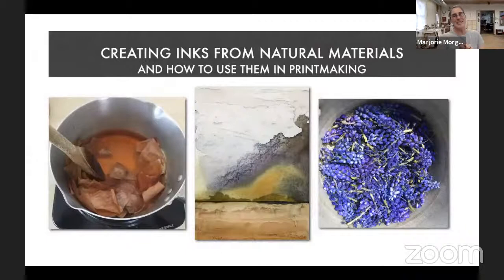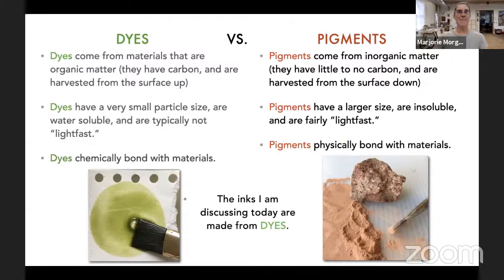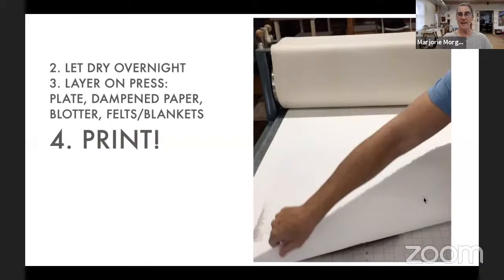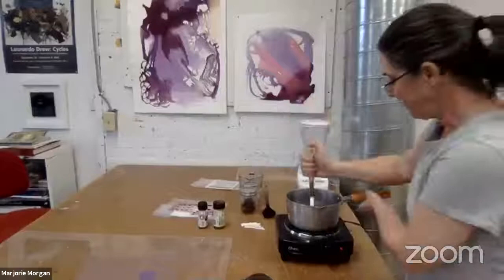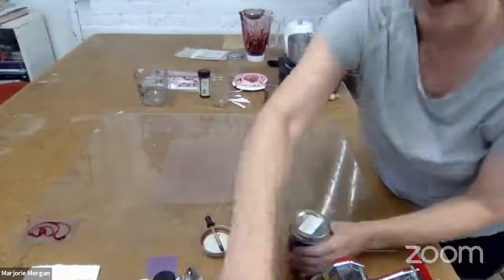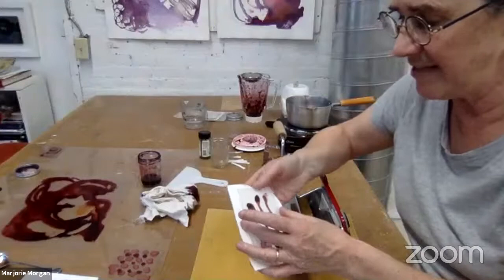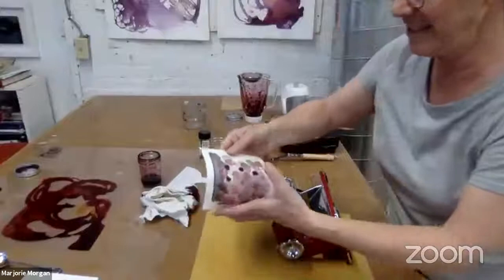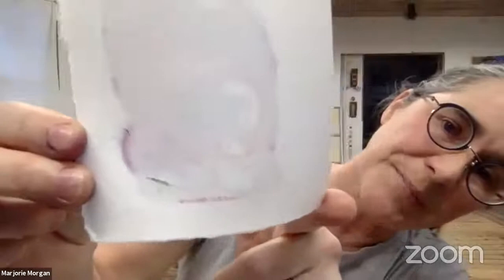Creating Inks from Natural Materials with Marjorie Morgan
Designed for monotype and monoprint printmakers, this event combines art making with cooking and environmentalism as it shows the dynamic nature of working with natural inks. In this Demo/Workshop, Marjorie Morgan will discuss the advantages of creating natural inks, show images of artwork, and then demonstrate how to create inks, prepare plates and print with them. The demonstration will include how to create two different inks at home, and how to print with them using a press, a pasta roller, or no press at all.

Marjorie Morgan is a painter and printmaker who grew up in Vermont and currently lives and works in Western Massachusetts. A member of The Oxbow Gallery and Zea Mays Printmaking, she has been completely captivated by the practice of making her own inks and pigments and using them in drawing, painting and printmaking.

This program is hosted by the Monotype Guild of New England. The Monotype Guild of New England is a nonprofit organization of contemporary artists creating unique impressions by working in the medium of monotypes and monoprints. Founded in 1985 by a small group of New England artists, the Guild has curated over one hundred exhibitions and has expanded its membership to include artists from across the United States. to discover more.

Video Recorded 03/25/2021. © Monotype Guild of New England. Video: R. Leopoldina Torres.